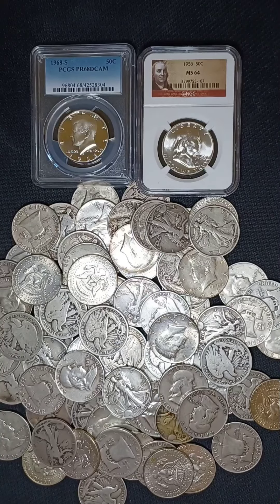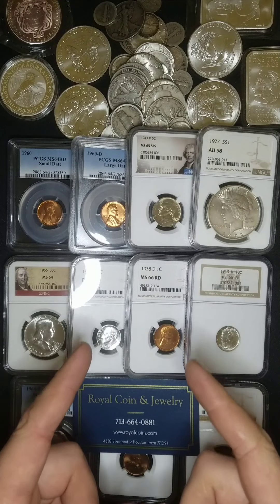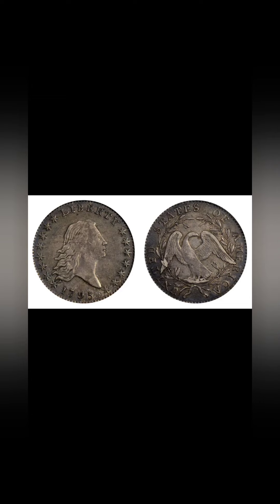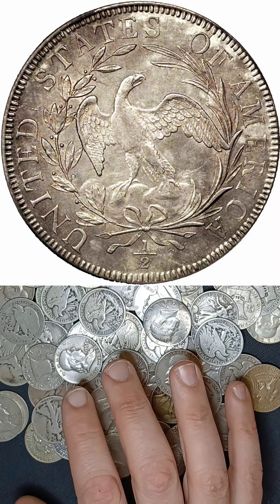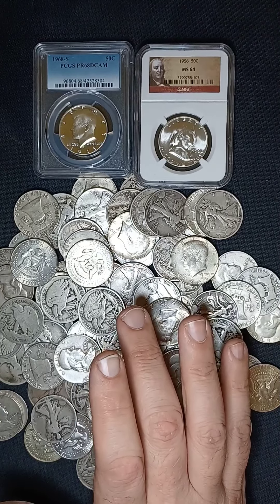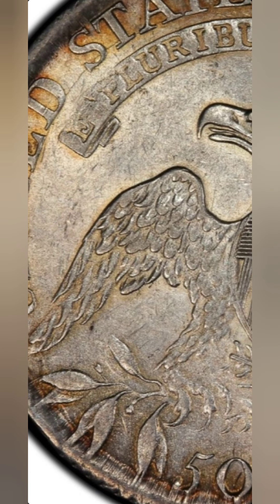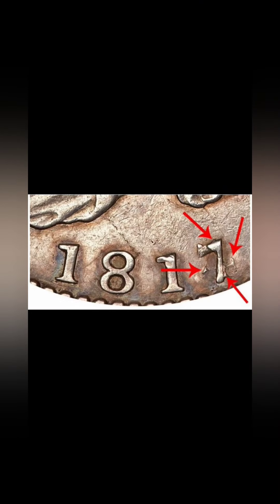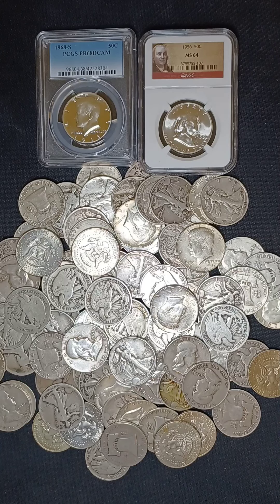Constitutional Silver Series, Episode 4: How About Half Dollars, Part1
In this week's episode of the Constitutional Silver Series, we talk a bit about the first 3 early designs of the half dollar.

Resources:
Mintstate.com

The Official Red Book